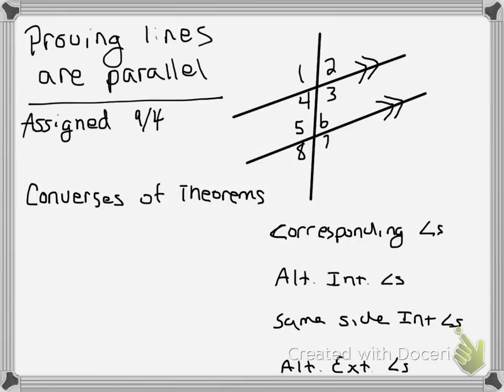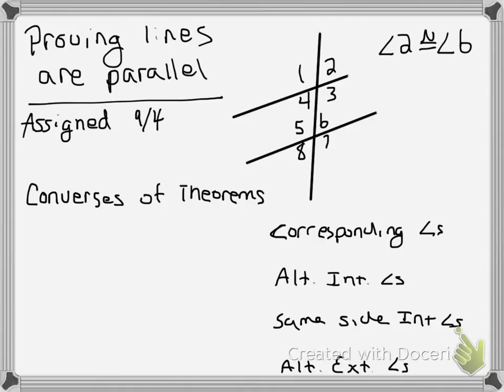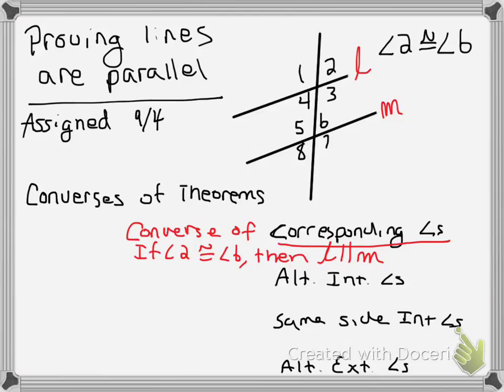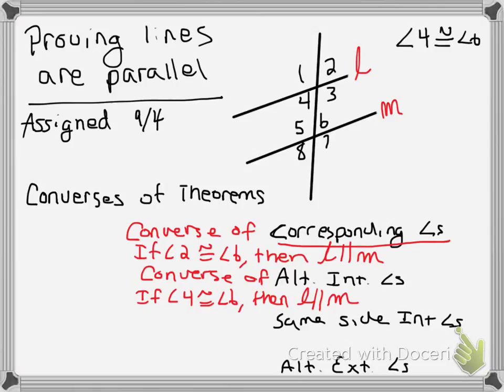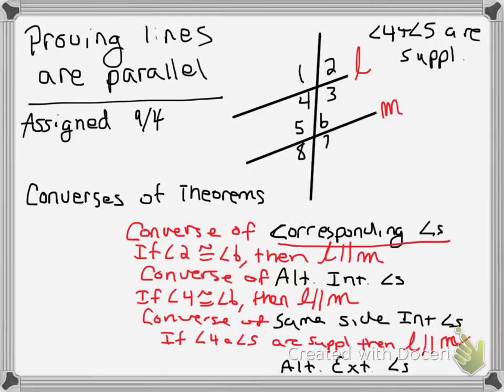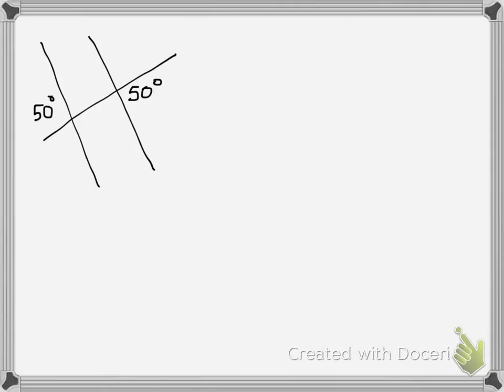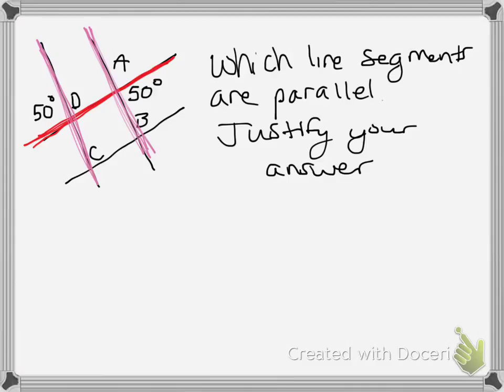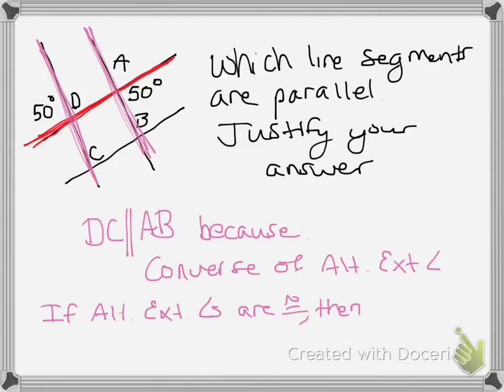11 - Proving Parallel Lines